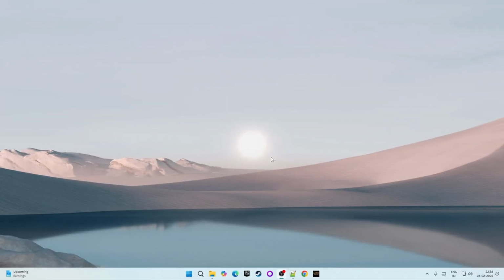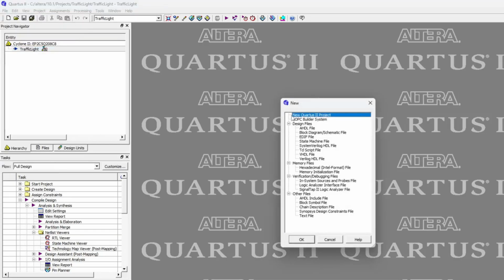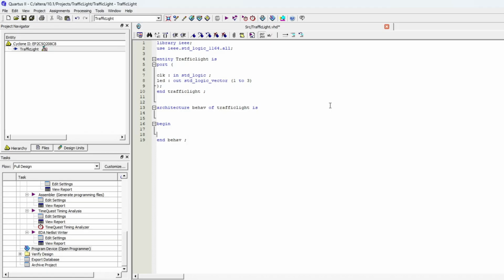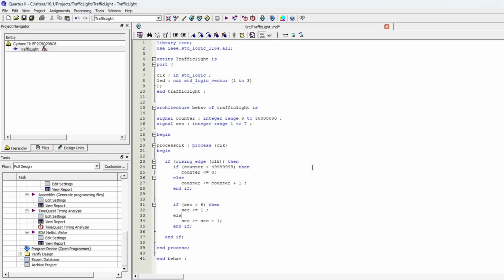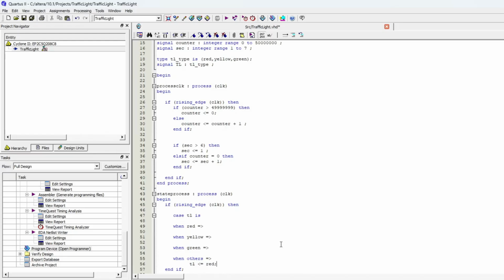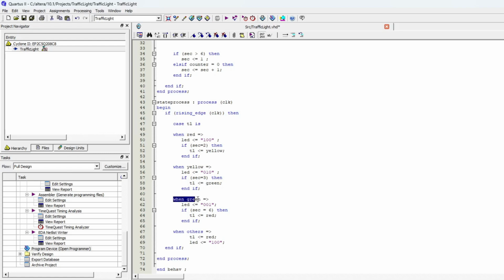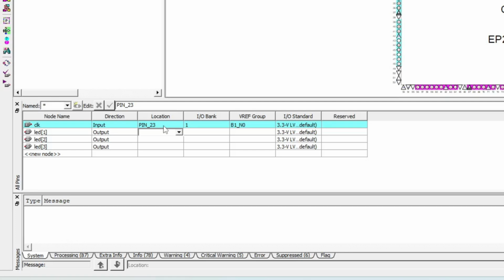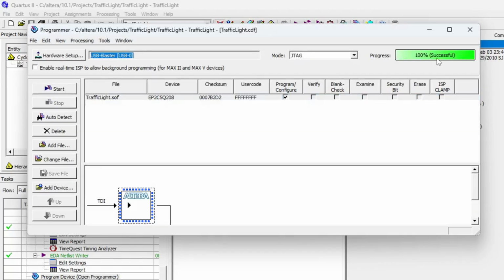28 - Full FPGA Course ~ VHDL Project : Traffic light with Finite State Machine | Course 04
In this session, we are building a Traffic Light Controller using VHDL — a Finite State Machine (FSM) based mini project designed to help you understand the complete FPGA design workflow from coding to testing.

We’ll begin with a quick project overview, where we discuss the concept of a traffic signal control system that cycles through Red, Yellow, and Green lights in a timed sequence. In this project, Red stays ON for 2 seconds, Yellow for 1 second, and Green for 3 seconds, and the process repeats infinitely, just like a real-world traffic junction.

You’ll learn how to design this controller using VHDL coding in Quartus Prime software, following a structured approach to create a finite state machine (FSM) that transitions between multiple states automatically based on timing logic. This makes it a perfect example of how sequential logic and timing control are implemented in digital design.

After writing the VHDL code, we’ll go through every important step in FPGA design flow:

Compilation and Syntax Check – Identifying and correcting common VHDL coding errors.

Synthesis Process – Converting your design into hardware logic for FPGA implementation.

Pin Planning – Assigning physical FPGA pins for LED outputs and clock input using Quartus Prime’s Pin Planner tool.

Fitter and Place & Route Analysis – Ensuring resource mapping and optimization of your FPGA design.

Timing Analysis – Checking clock frequency, setup and hold timing, and ensuring reliable operation.

Bitstream Generation & Programming – Creating the .sof file for your FPGA board.

FPGA Hardware Testing – Uploading the design on your Cyclone Family FPGA device and observing real-time output transitions for the traffic lights.

Throughout this tutorial, you’ll understand how FSMs work in real hardware, how state transitions are controlled by timing counters, and how process blocks and signals interact in VHDL.
This session also demonstrates best design practices, covering state declaration, next-state logic, and output decoding, making it one of the most practical projects for FPGA beginners and enthusiasts.

By the end of this video, you will learn:

How to implement finite state machines (FSMs) in VHDL

How to use Quartus Prime tools effectively for compilation and synthesis

How to perform pin assignments, timing analysis, and programming

How to simulate, debug, and test FPGA-based digital designs

This is a hands-on mini project, perfect for students, learners, and professionals looking to practice VHDL-based hardware design on FPGA boards like the Intel/Altera Cyclone series.

If you’re following this VHDL course step-by-step, this session will give you the real experience of implementing a complete working design — from VHDL code to physical hardware testing.

Follow